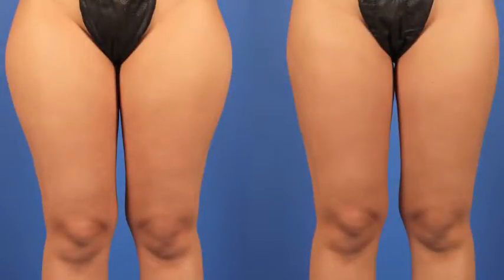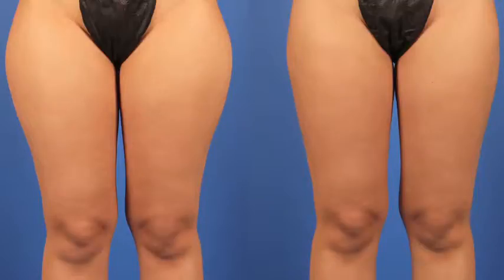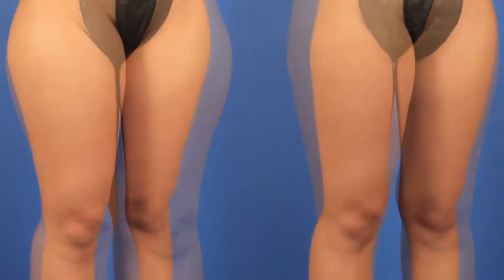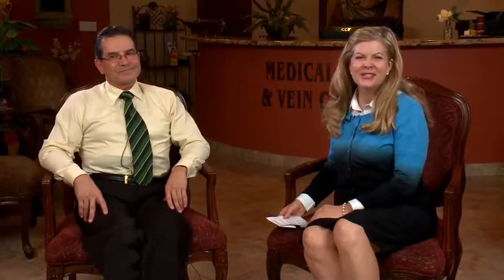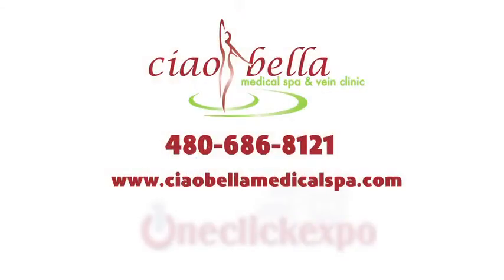Ciao Bella Thigh Lifts